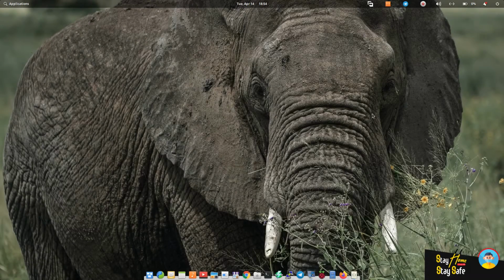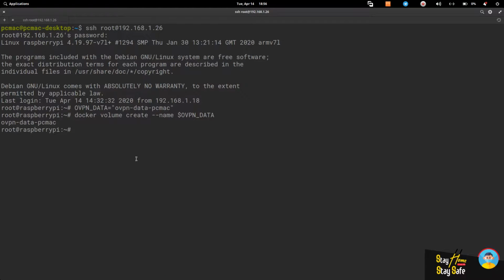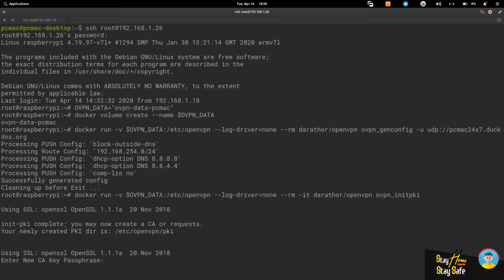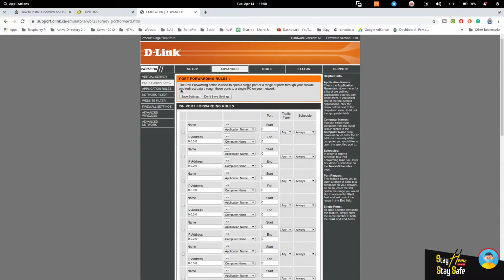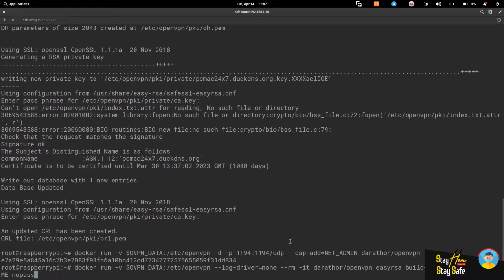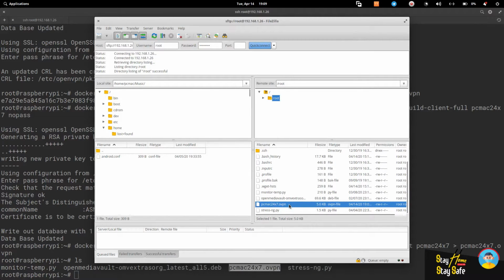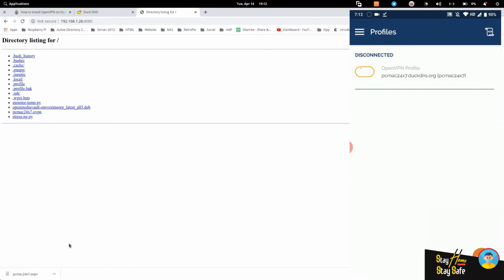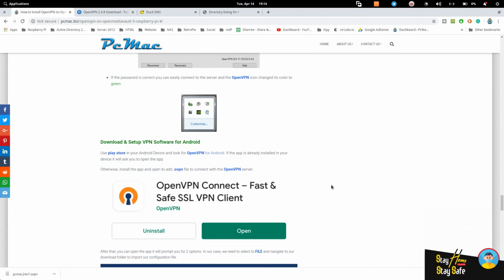How to install OpenVPN on OpenMediaVault 5 using Docker with Portainer on Raspberry Pi 4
Through this video and tutorial, we are going to explain to you about "How to install OpenVPN on OpenMediaVault 5 using Docker with Portainer on Raspberry Pi 4"

Full credit for this tutorial goes to:
kylemanna/openvpn & darathor/openvpn

Operating System used: Elementry OS
Screen Recorder used: VokoScreen
Editing Software: Shotcut

About OpenVPN:
OpenVPN is open-source commercial software that implements virtual private network (VPN) techniques to create secure point-to-point or site-to-site connections in routed or bridged configurations and remote access facilities. It uses a custom security protocol that utilizes SSL/TLS for key exchange. It is capable of traversing network address translators (NATs) and firewalls. It was written by James Yonan and is published under the GNU General Public License (GPL).

It allows peers to authenticate each other using pre-shared secret keys, certificates or username/password. When used in a multi client-server configuration, it allows the server to release an authentication certificate for every client, using signatures and certificate authority. It uses the OpenSSL encryption library extensively, as well as the TLS protocol, and contains many security and control features.

It has been ported and embedded in several systems. For example, DD-WRT has the OpenVPN server function. SoftEther VPN, a multi-protocol VPN server, also has an implementation of OpenVPN protocol.

Source / Wikipedia

Follow Us On!